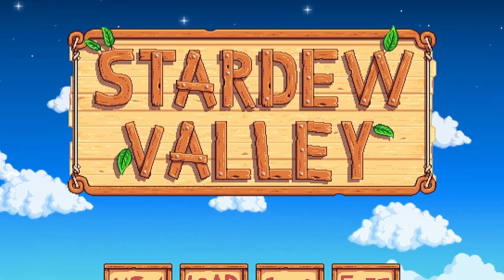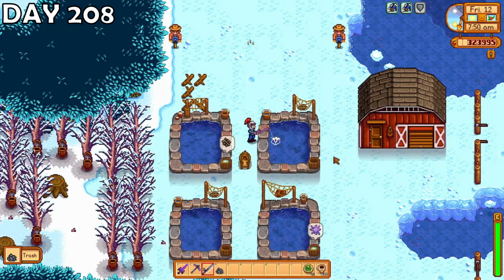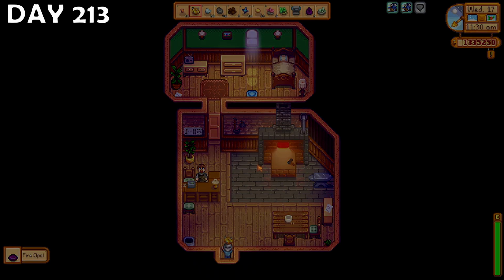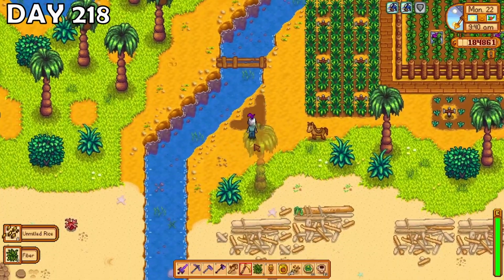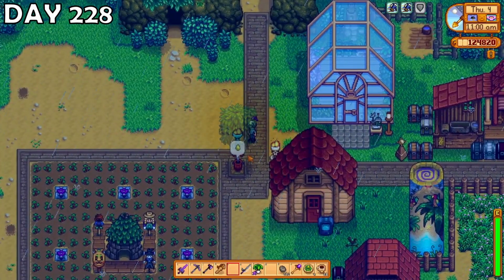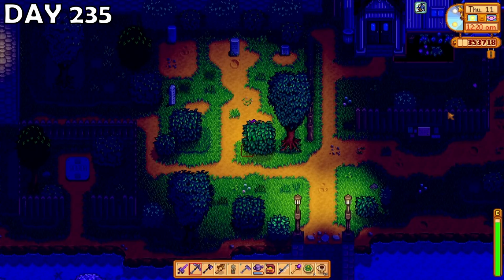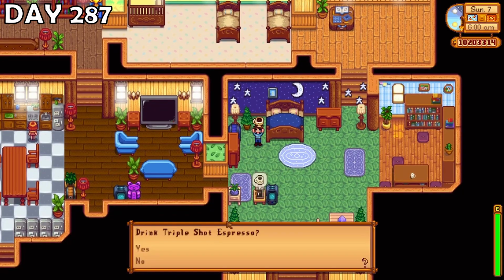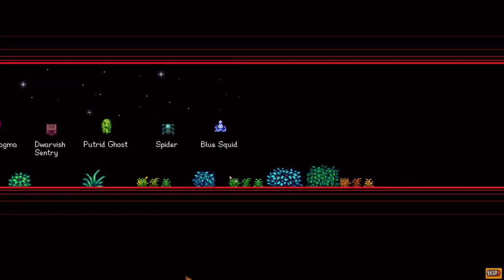I Played My Last 100 Days of Stardew Valley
I Played 300 Days of Stardew Valley. I went into this 300 Days Stardew Valley challenge with one goal in mind, Achieving Perfection.

This video was a lot of fun to make, with some high moments and some low moments. This video is the last of the series for this challenge In Stardew Valley to reach Perfection.

One for all and all for one, Cheers Musketeers.